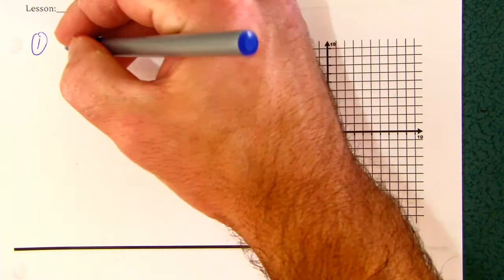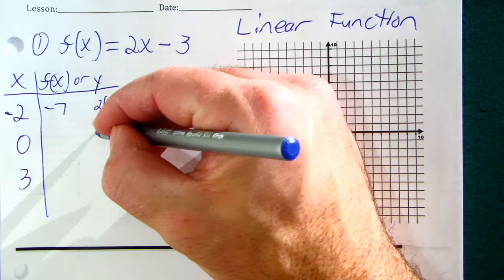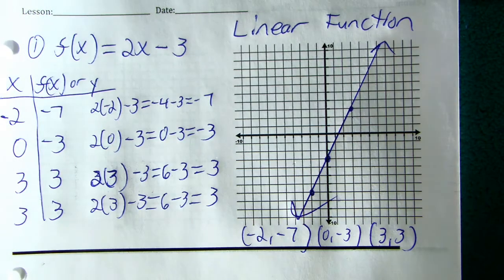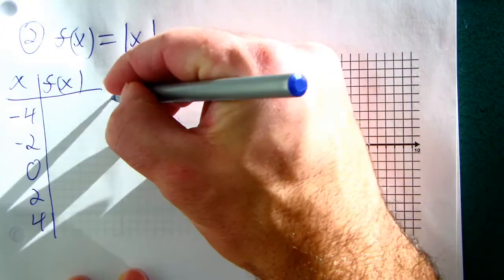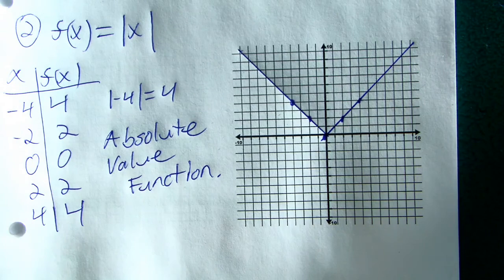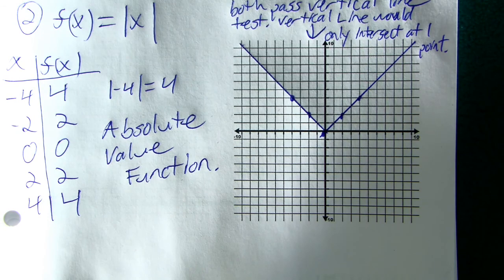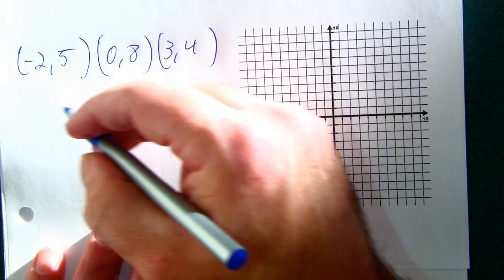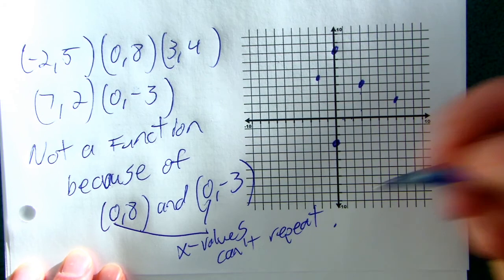Algebra 1 3-2 Video Function vs. Not a Function